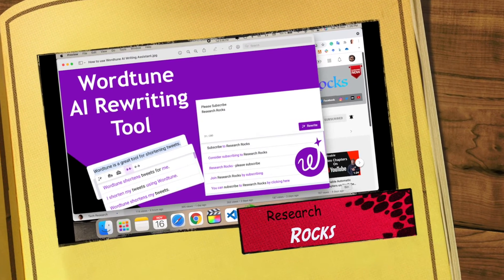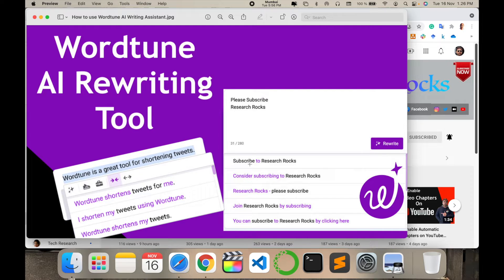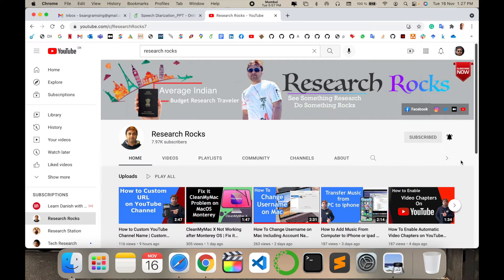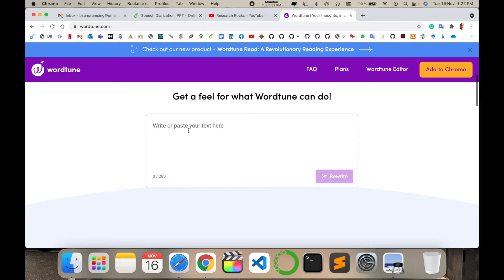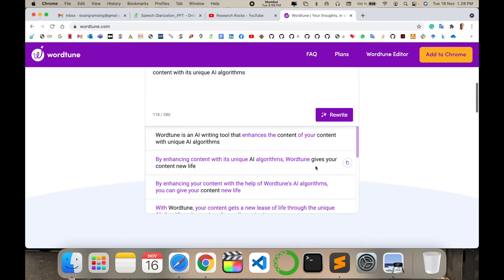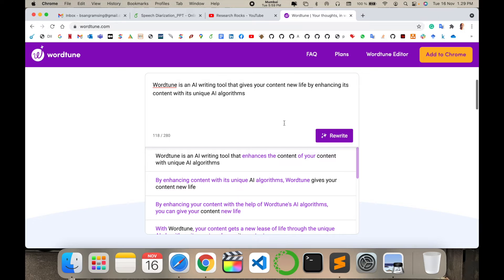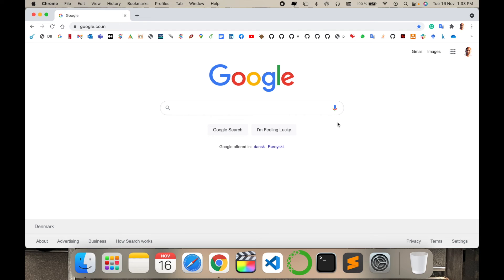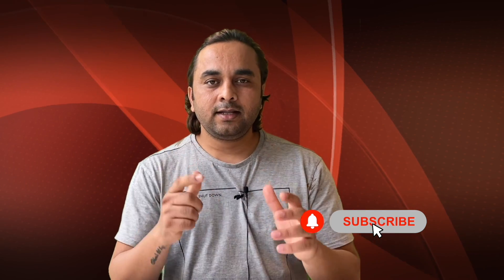How to Use Wordtune AI Writing Assistant | Ultimate Guide to Wordtune AI Rewriting Tool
Discover how to elevate your writing with Wordtune AI, the powerful AI writing assistant and rewriting tool. In this video, we show you how to use Wordtune to rewrite, improve, and refine your content with ease. Whether you’re a student, professional, or content creator, Wordtune's AI-driven features will help you craft perfect sentences and improve clarity. Learn all the tips and tricks to get the most out of this innovative tool and make your writing stand out.